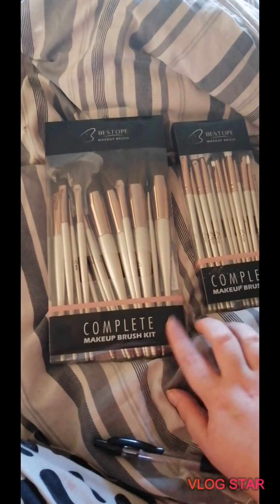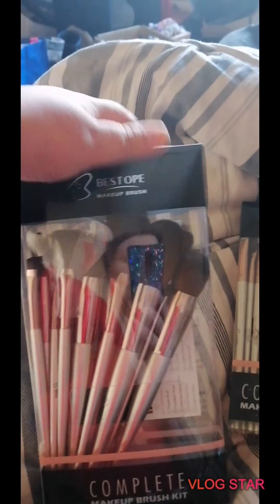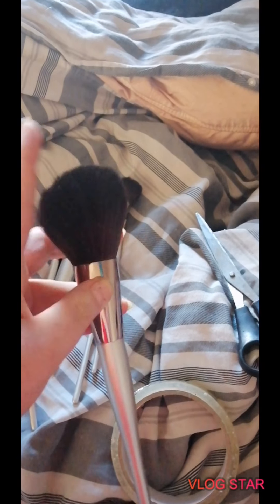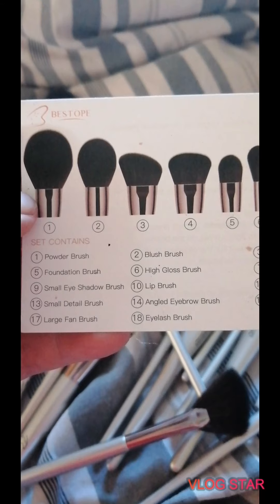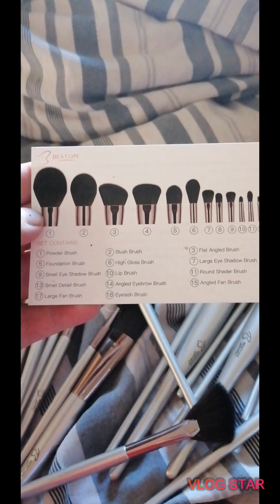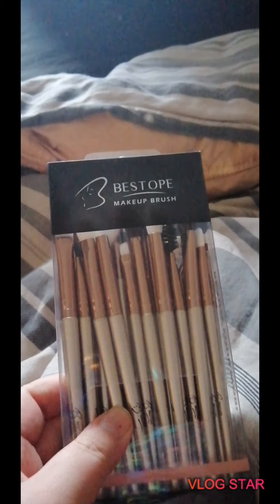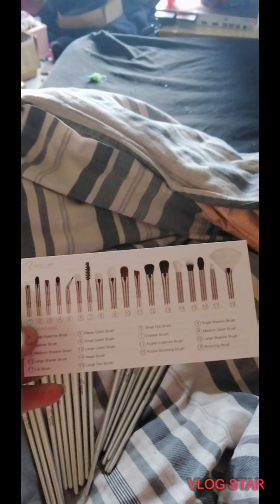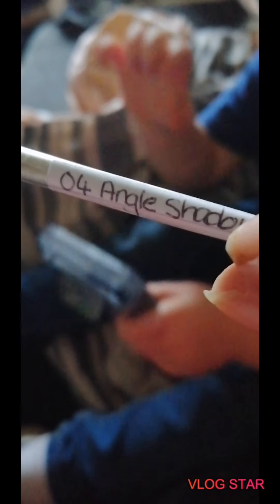Bestope | Affordable Brushes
Affordable Brushes how will they perform? Are they worth the money? Watch To Find out!!!

X... Where You Can Buy ... X
The Face Brush Set

The eye Set

X... Let's Be Friends ...X

If your struggling with anything depression? Stress? Anxiety? I know exactly what these things feel like I struggle with them everyday too. you may think no-one cares well I DO Care and will try and support you the best I can